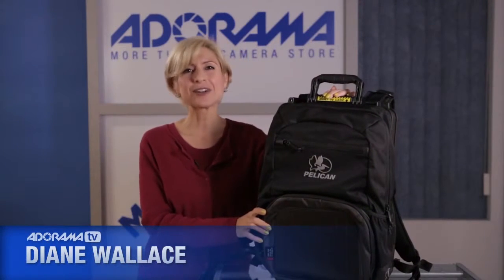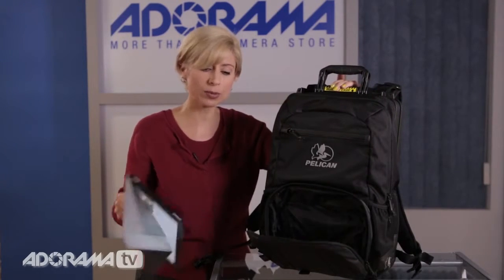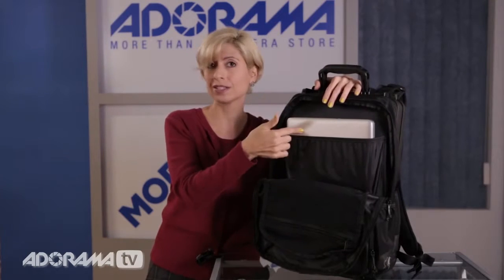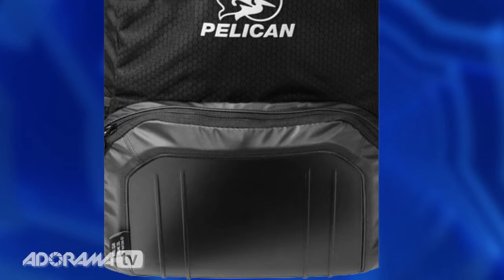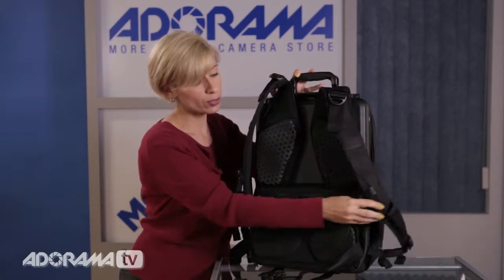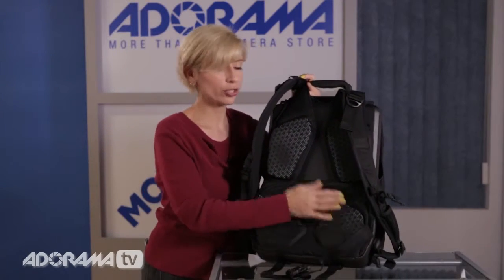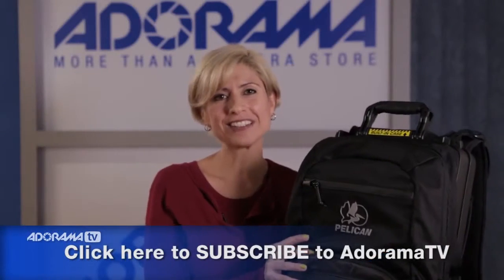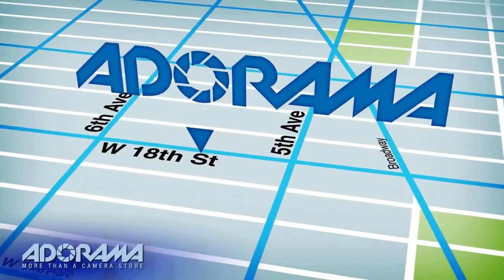Pelican S140 Sport Elite Tablet Backpack: Product Overview: Adorama Photography TV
AdoramaTV presents the Pelican S140 Sport Elite Tablet Backpack. Join AdoramaTV host Diane Wallace as she shares a detailed product review of an electronics backpack made for the digital generation, the Pelican S140 Sport Elite Tablet Backpack. This sporty outdoors backpack is made to protect tablet computers, notebooks and small netbook computers, bringing you pro-level